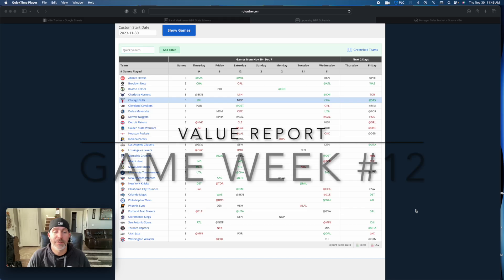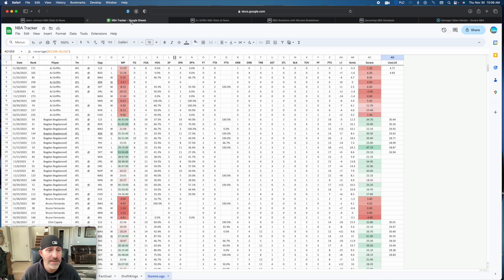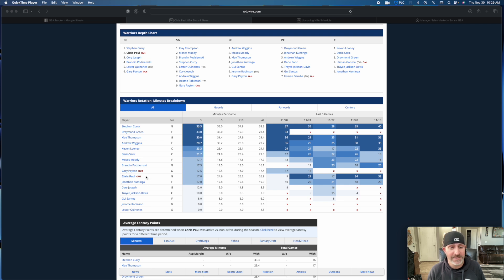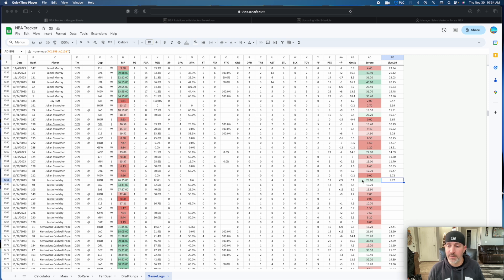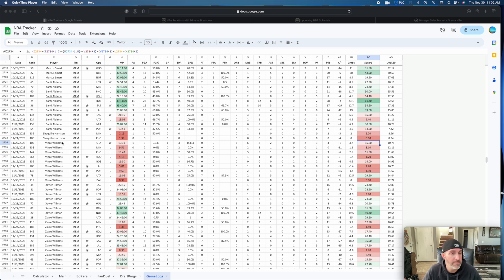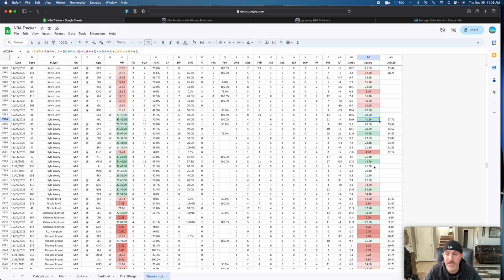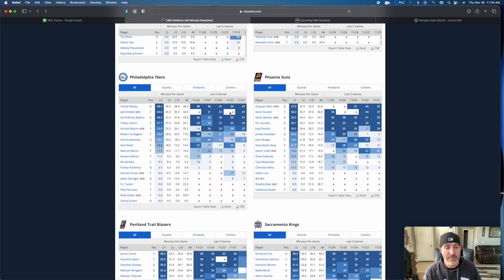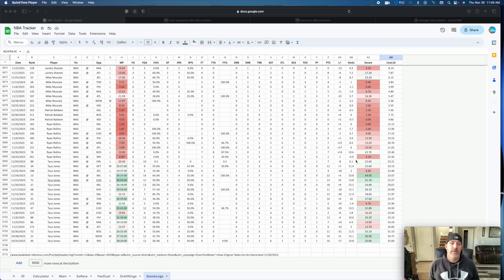Sorare NBA GW12 (and beyond) Value Plays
Ten minutes of data driven analysis to help you find budget-friendly players to win your sorarenba competitions.